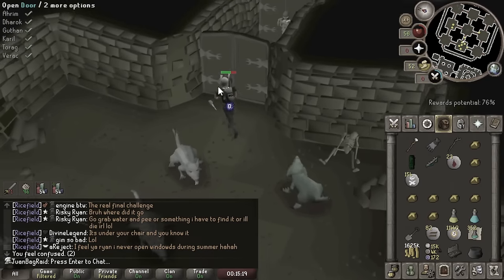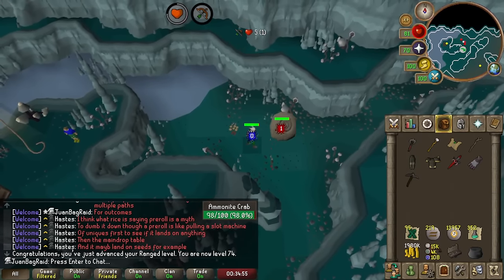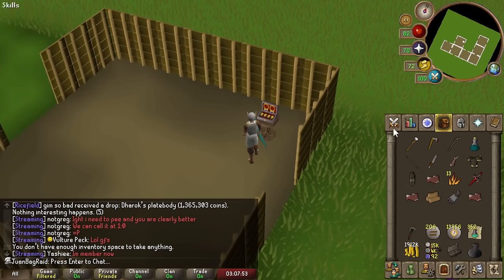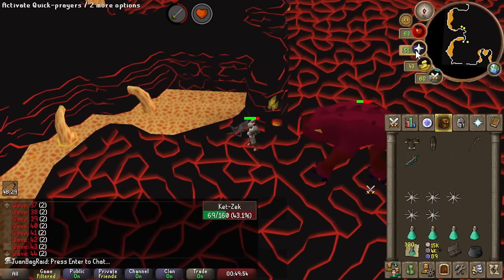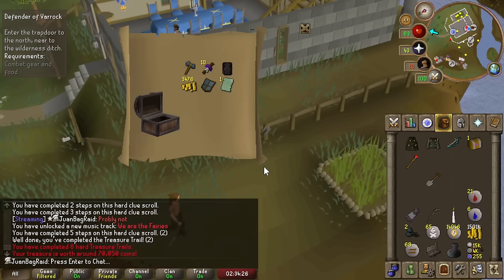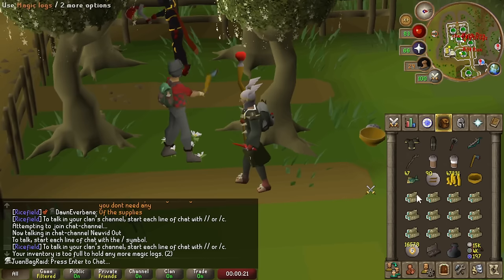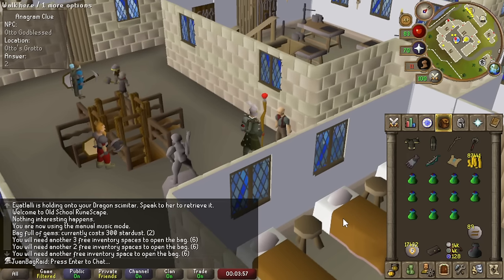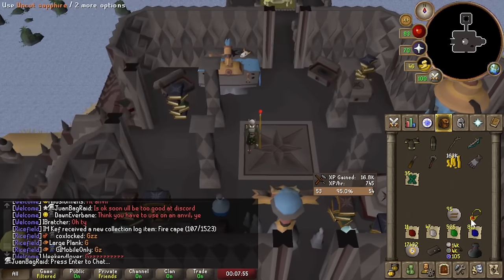New Range Armor Is Great at Fight Caves (UIM)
Episode 8 of UIM Series. On our long journey to Perilous Moons, we are perfecting our mid game melee upgrades. Today we explore the storable range armor - Mixed Hide and showcase our first major use of it in the Fight Caves to get our next upgrade.